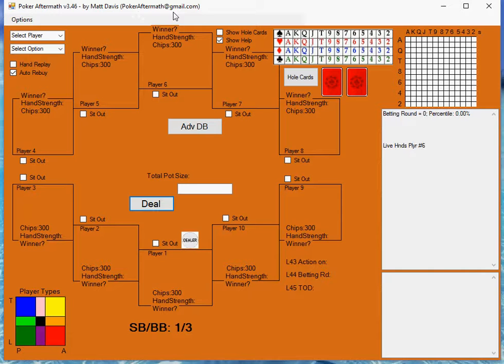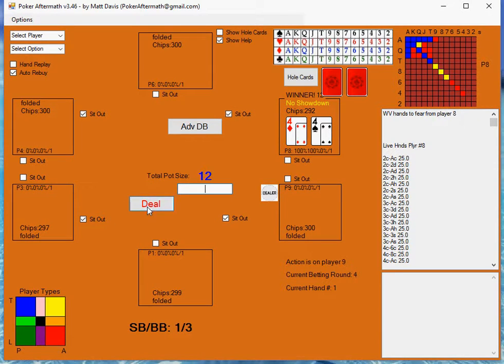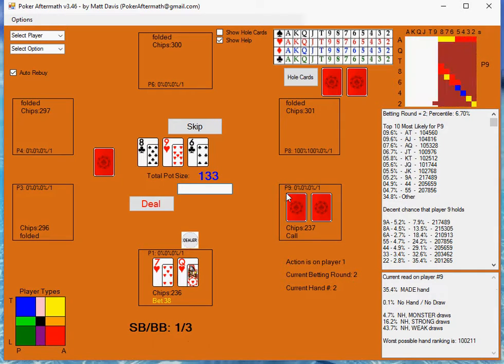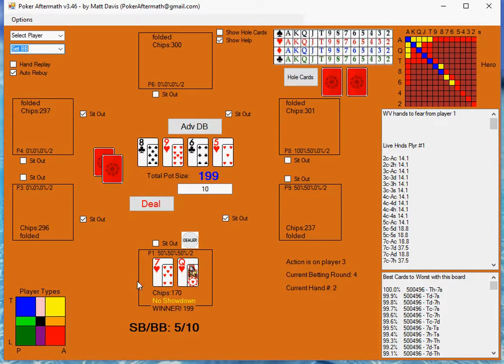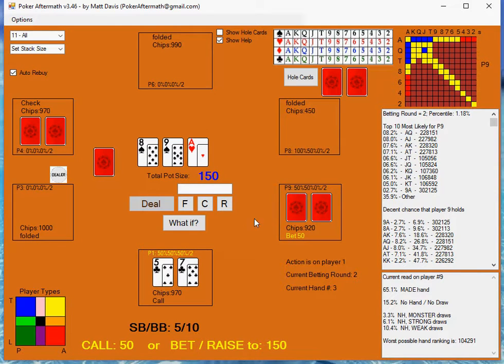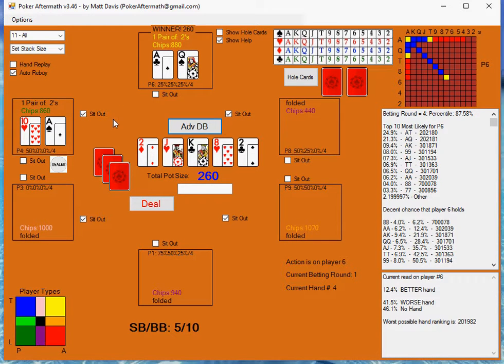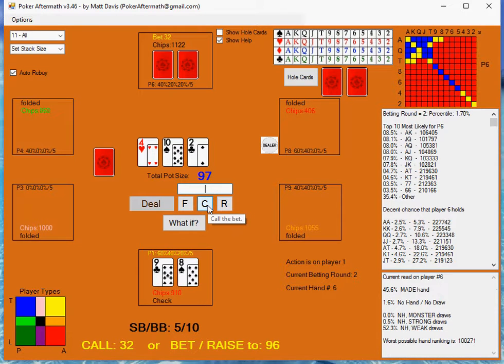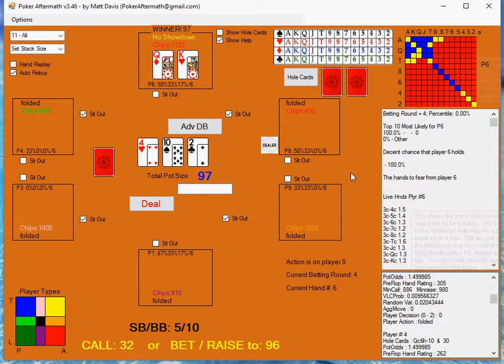Basic Play video for Poker Aftermath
This video shows the basics of how to use the Poker Aftermath program to simulate playing poker.  Interested in downloading the program shown in this video?  Email a request for the download link to , please include your name, hometown, and if I might not recognize your name, then let me know how you heard about the program.